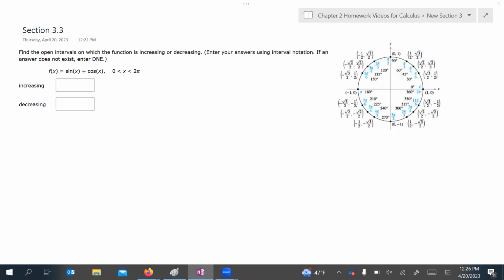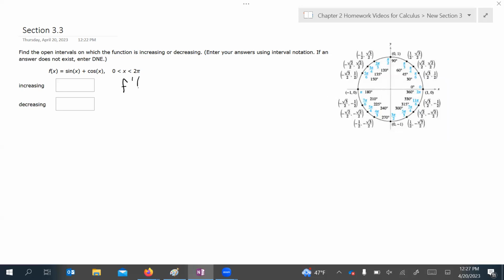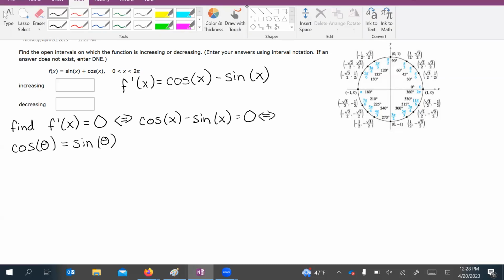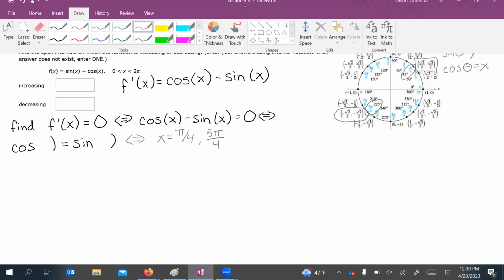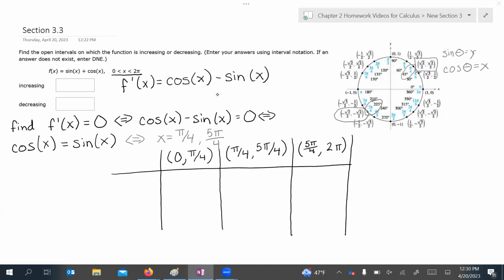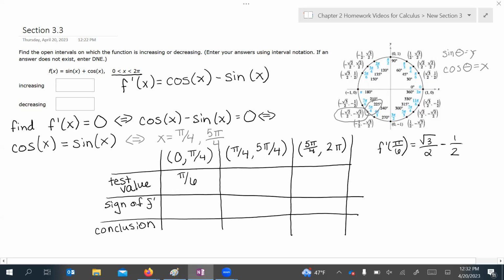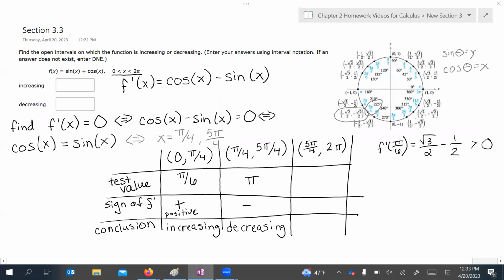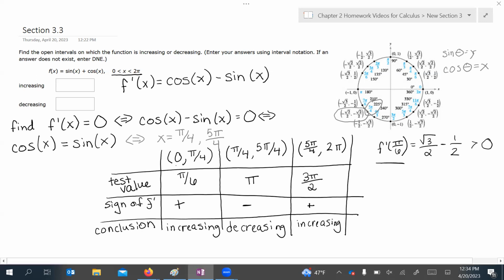Increasing and Decreasing Example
Section 3.3 from Math 2410 at MCC
Increasing and Decreasing Example from Calculus
Problem 7 of Review
Larson Edwards Calculus